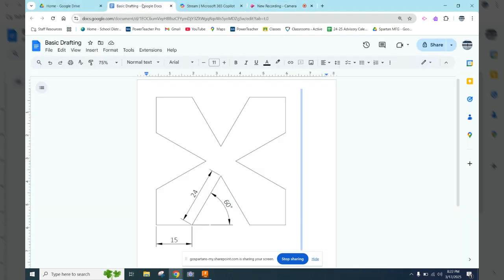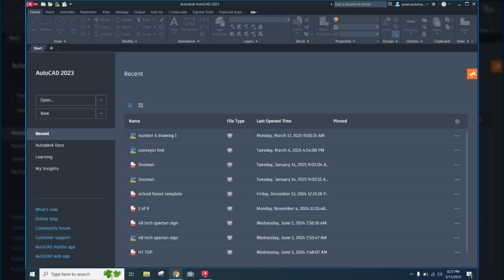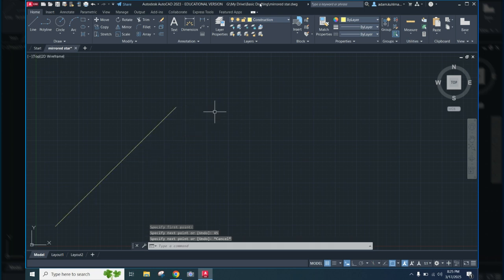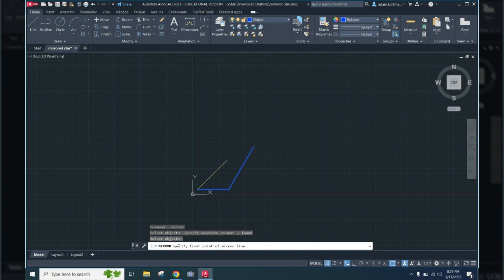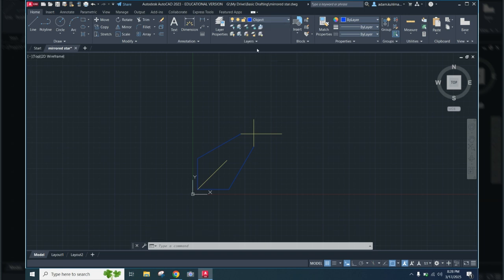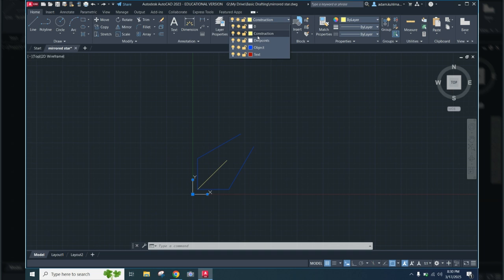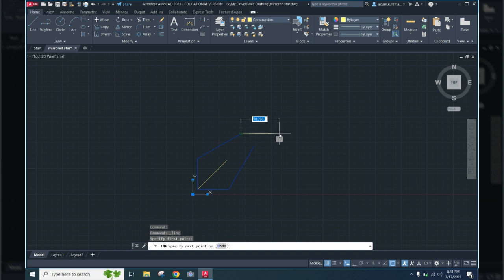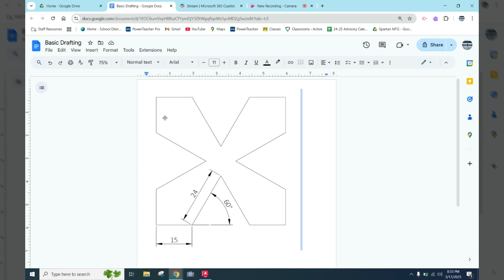Basic Drafting Video #4 Mirror and Array Tools